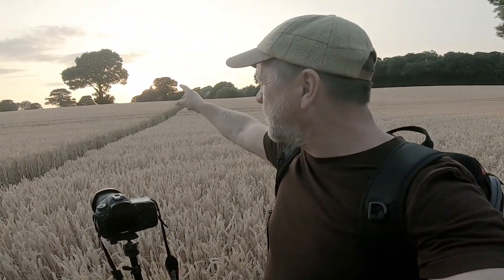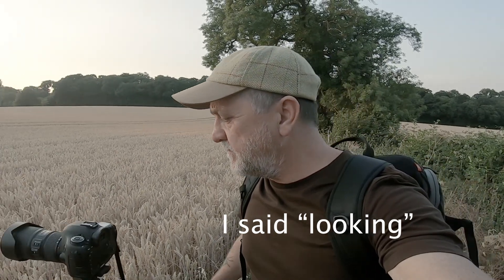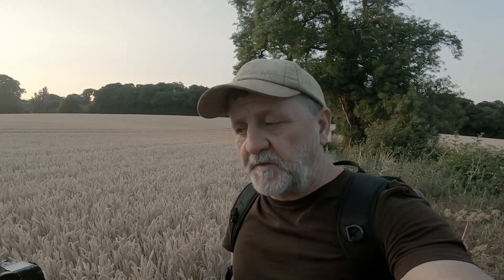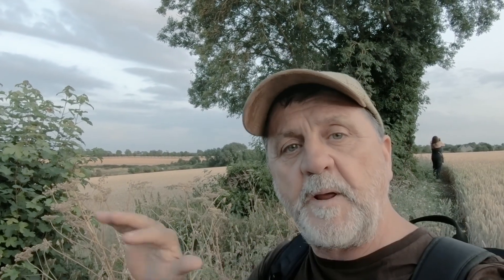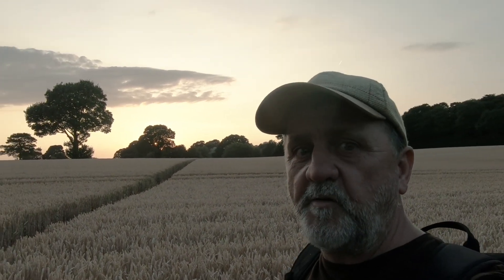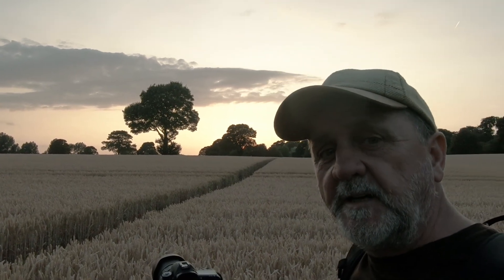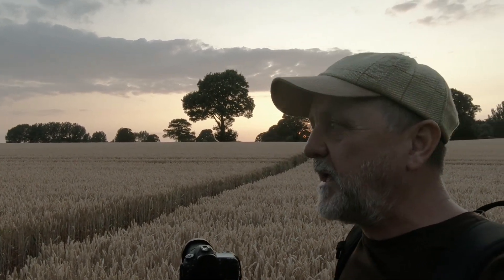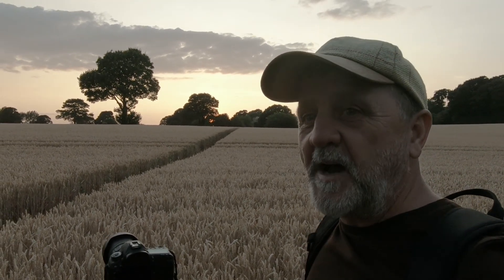Landscape Photography - Evenley Northamptonshire - Canon 5d mkiii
You know when the anticipation outweighs the outcome? Well that happened to me tonight. Went out full of expectation for a great sunset shoot, only to be let down be the absence of good light. I still managed to get some good images though.

I also used a couple of videos that I got from Videvo.com